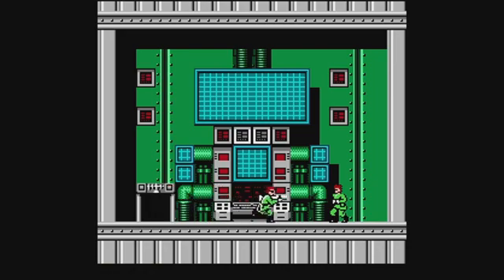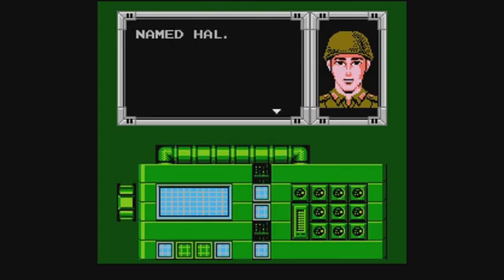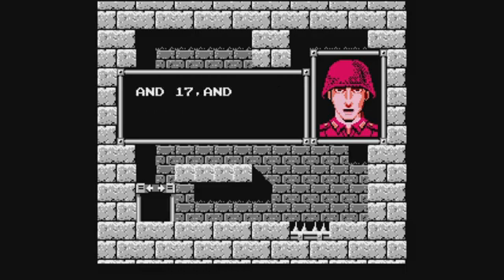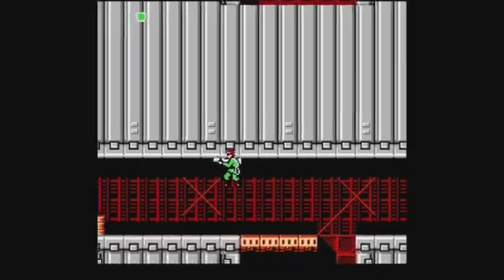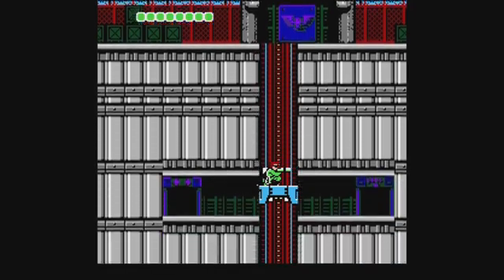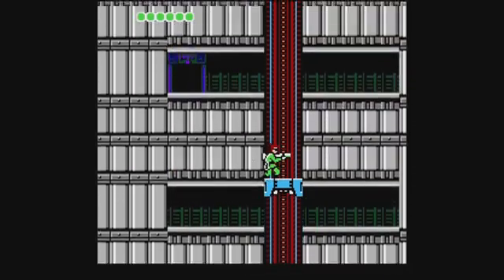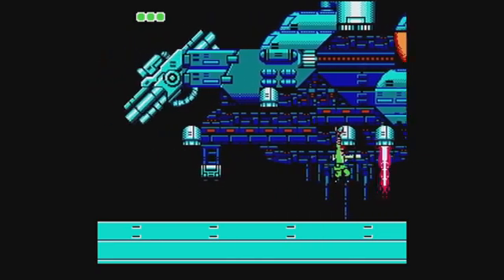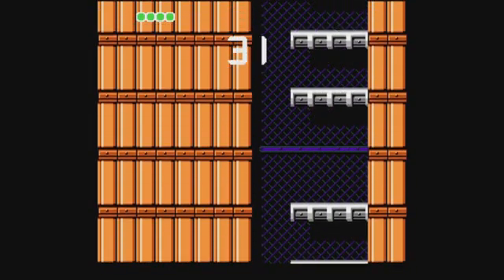Bionic Commando Playthrough Pt 2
We finish off Bionic Commando and find out how controversial the ending really was! Who is Master D? Will the BADDS organization complete the Albatross? Can Rad Spencer save Super Joe? I have these answers!